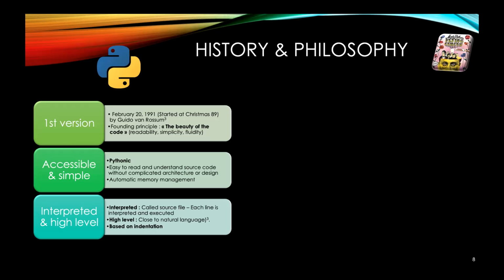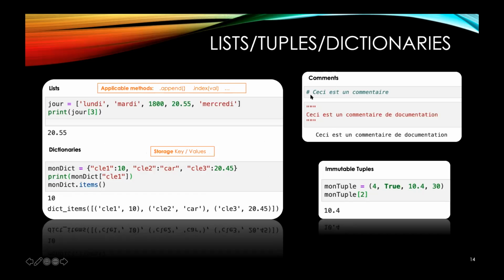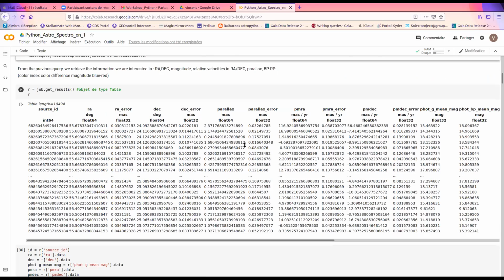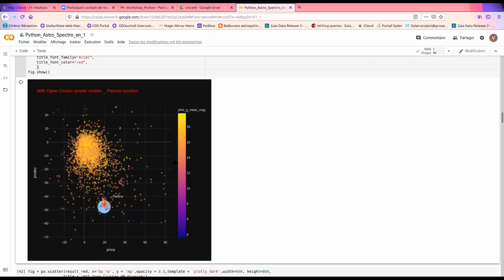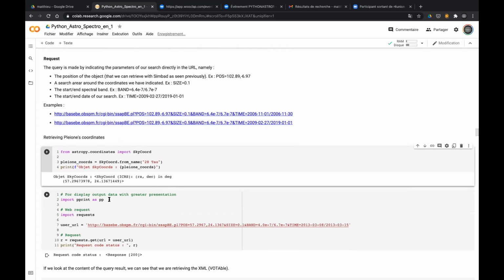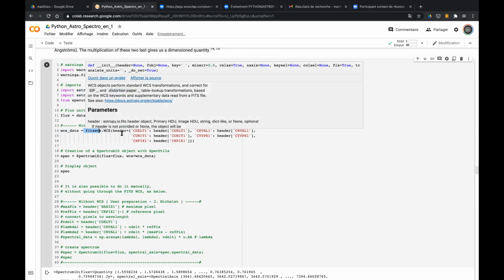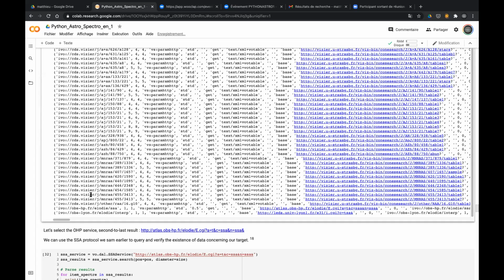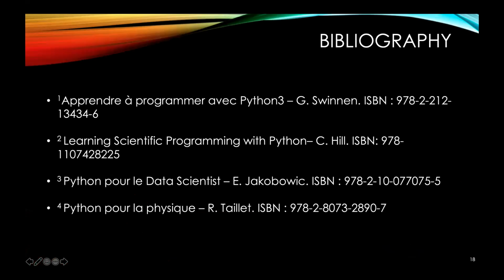Python Workshop #1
By Matthieu Le Lain et Vincent Lecocq

Python application in astronomy & spectroscopy